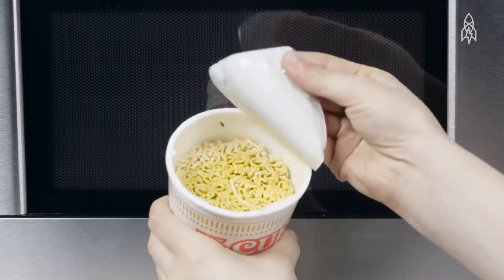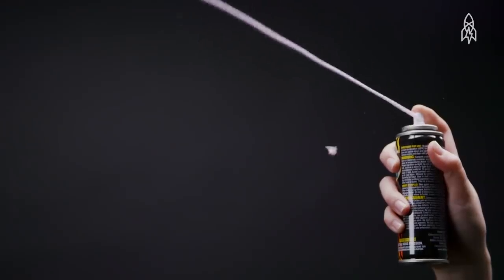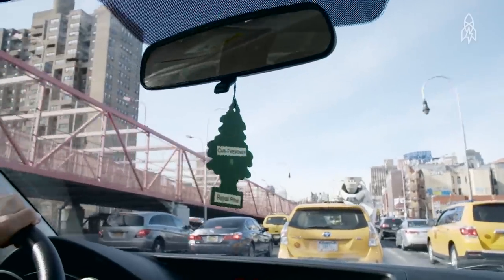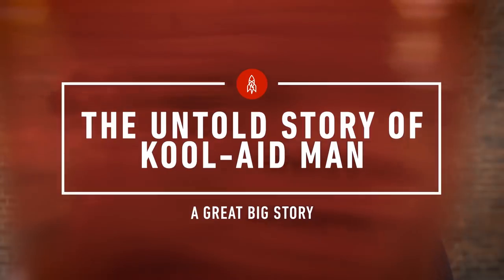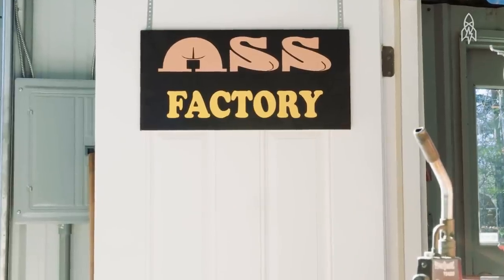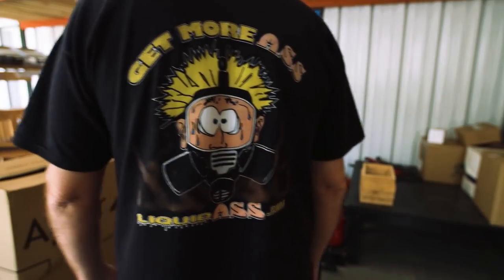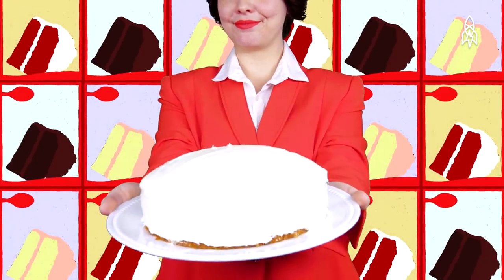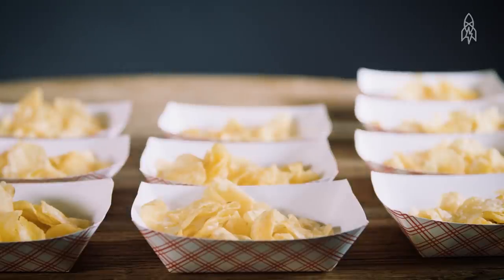The Extraordinary Origins of Ordinary Things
In this reel, we investigate the curious beginnings of a few everyday objects. We begin with the WWII origins of instant ramen, learn about the accidental invention of Silly String, and meet the voice behind the Kool-Aid Man.